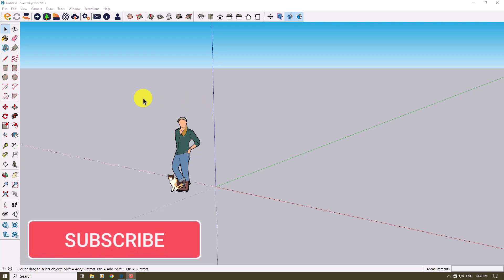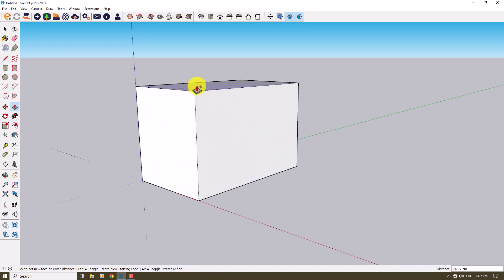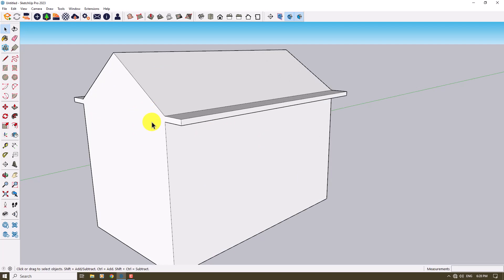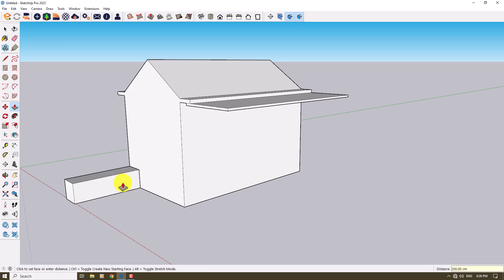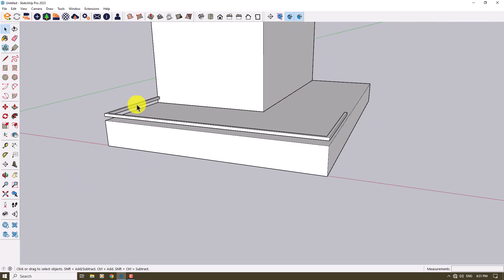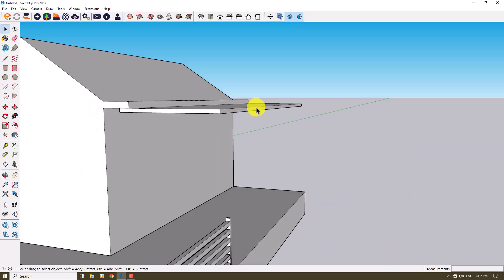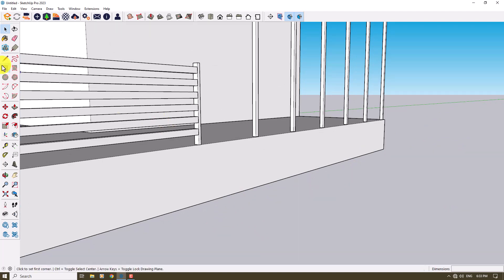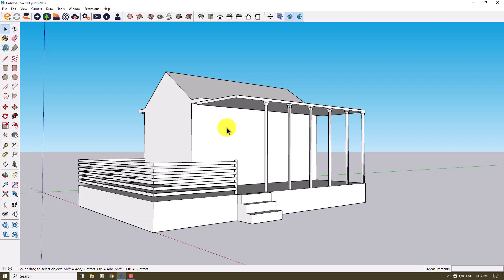SketchUp Tutorial For Beginners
SketchUp 2023: Small Cabin Modeling, If you are a beginner 3d designer you can use SketchUp very simple for your 3d jobs and modelings, In this video i will show you how to work with useful tools like: extrude, copy, component and group.
SketchUpArchStudio Link: @SketchUpArchStudio
Timecodes
0:00 Intro
0:30 Start SketchUp
9:00 Woody Cabin Modeling